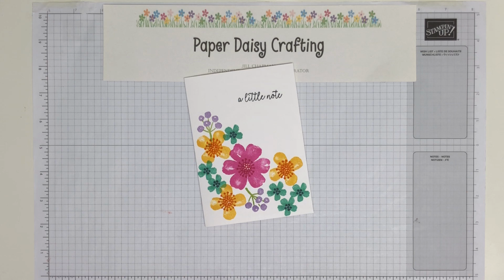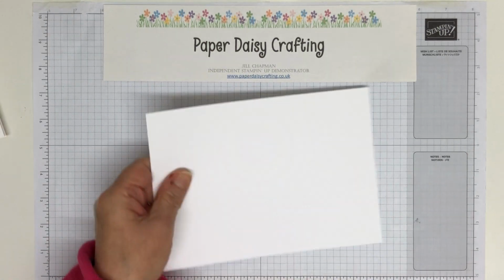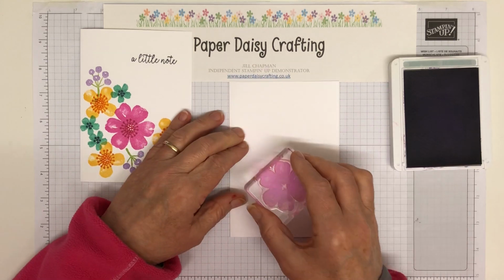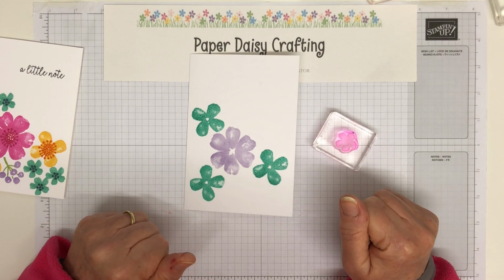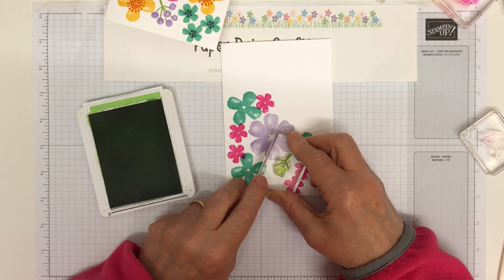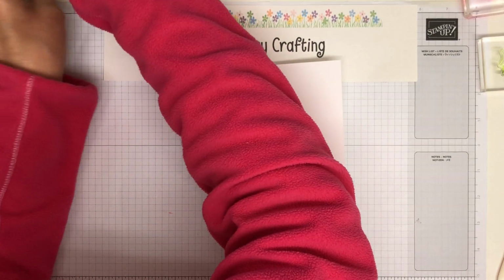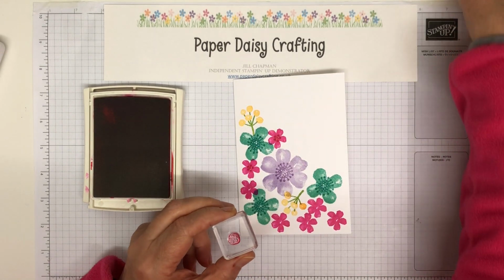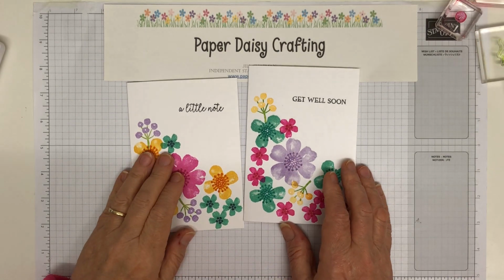simplestamping Pretty Perennials easy floral card